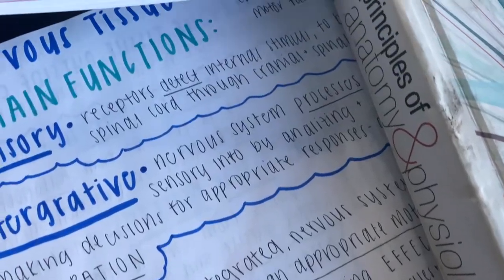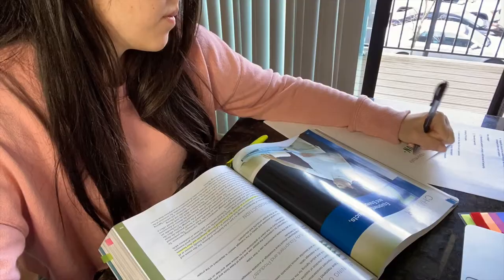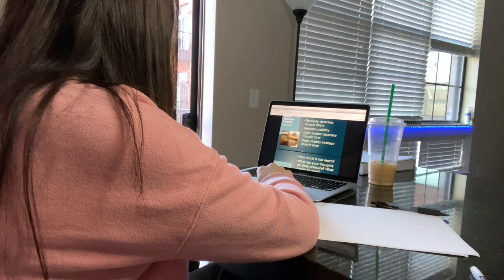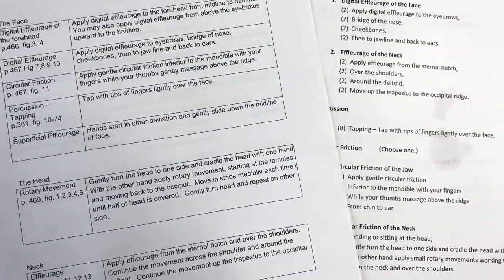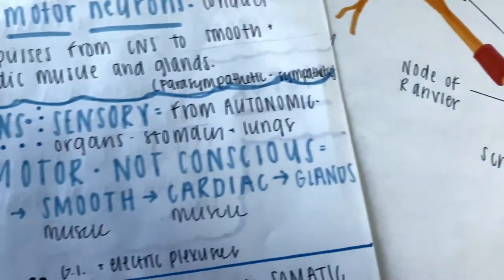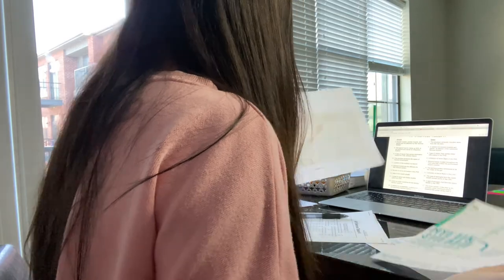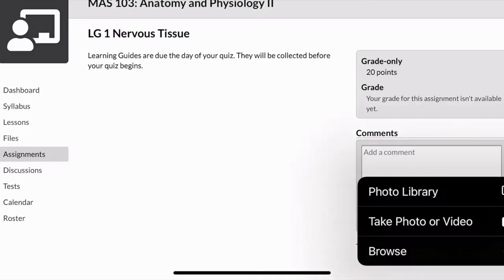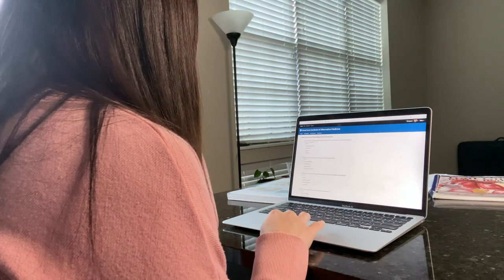How I Study for Massage Therapy School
In this video, I share my current study techniques and strategies for Massage Therapy School. I dedicate Sunday to studying for all classes, then focus in-depth on the class I have each day.  If you have any tips or strategies share them with me in the comments! xo, Hannah

Thank you for supporting my channel so I can continue to provide you with free content each week!!

Hi and Welcome! I’m Hannah Ash and if you’re thinking about or are currently in massage school wanting to prepare, gather advice, survive and successfully turn your passion into a reality, then this definitely is the place for YOU! I help you gain a better understanding of what it’s like during your time in school!